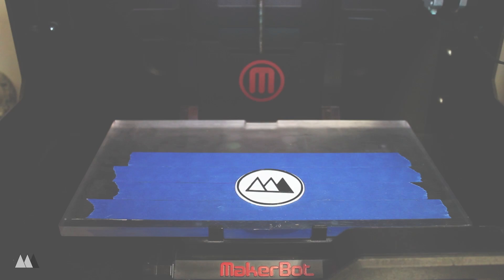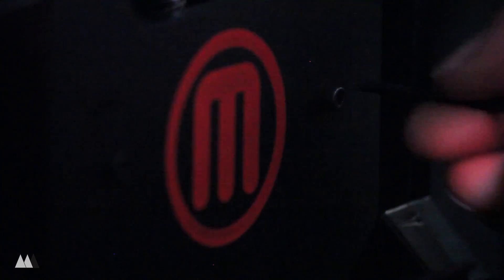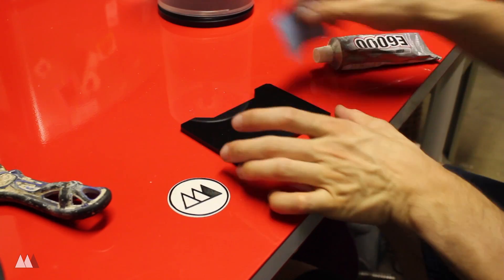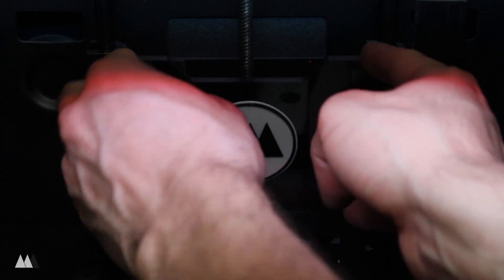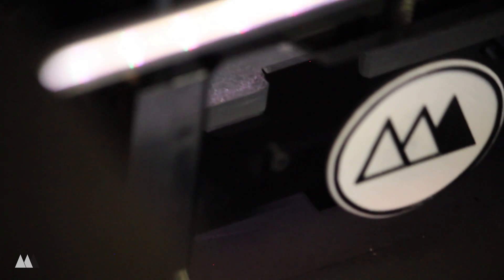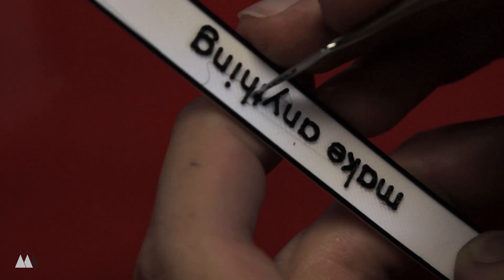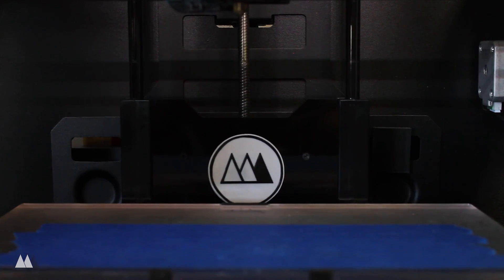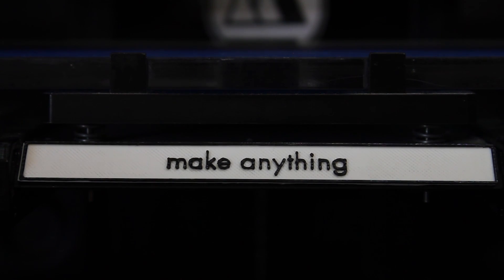Printer Flair : "Rebranding" my Replicator 2